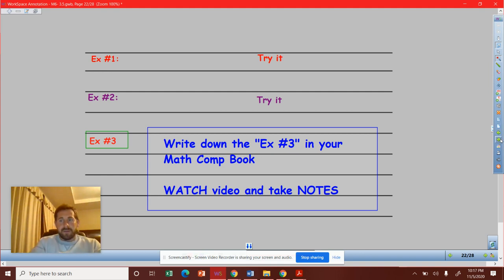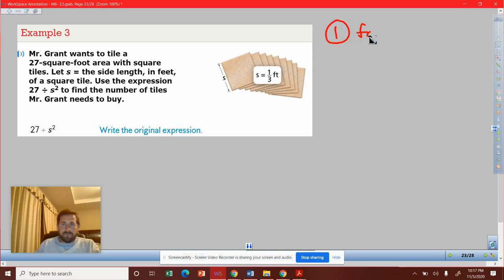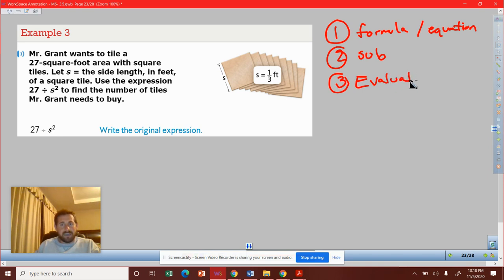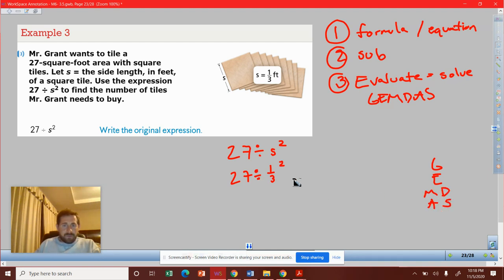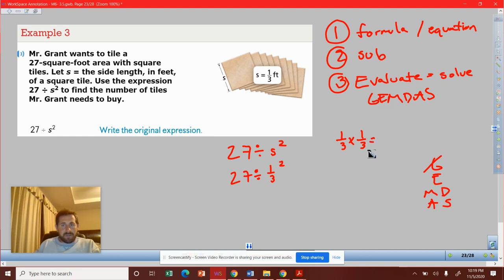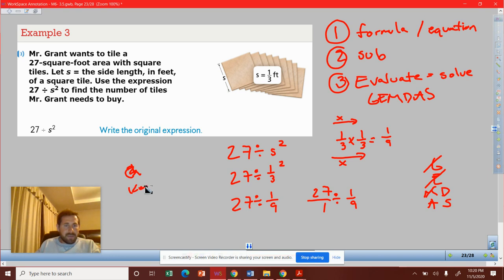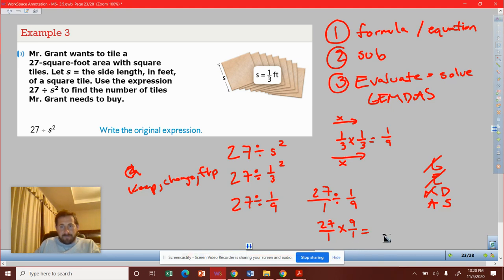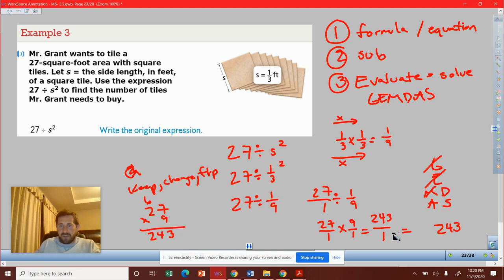M6: 3.5 (Ex #3)